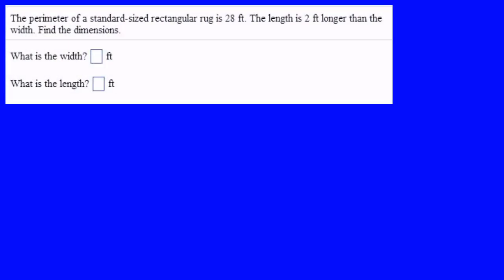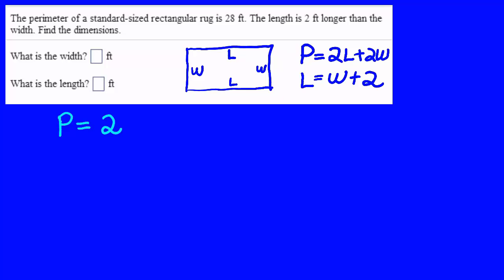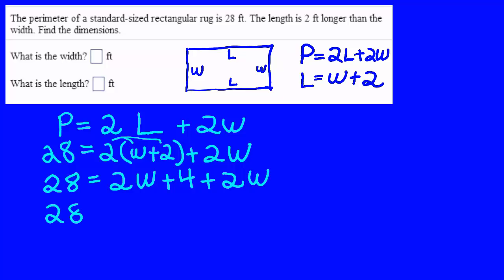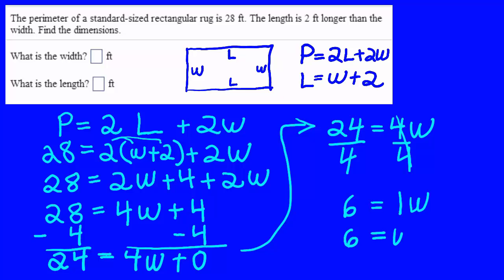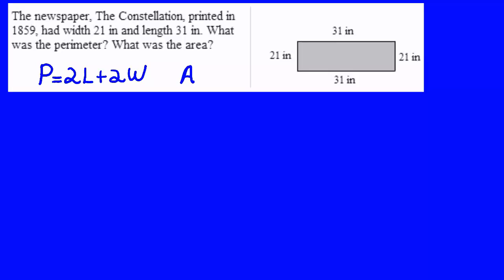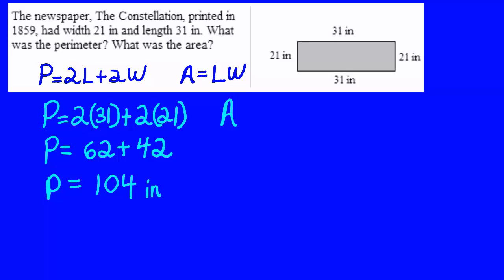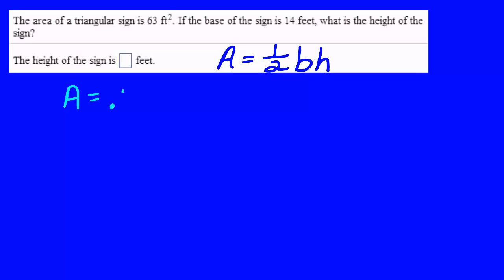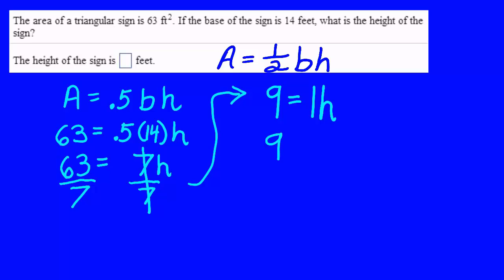UseFormulasToSolveWordProblems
In this video, we set up and solve three problems that require geometry formulas.